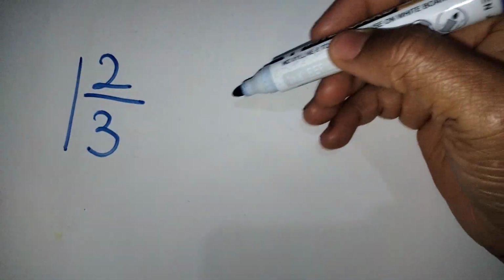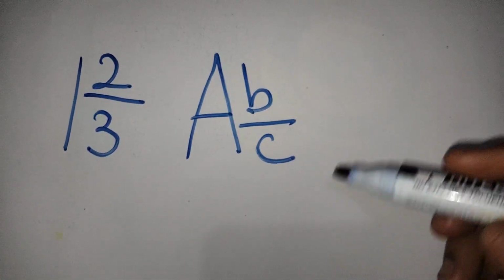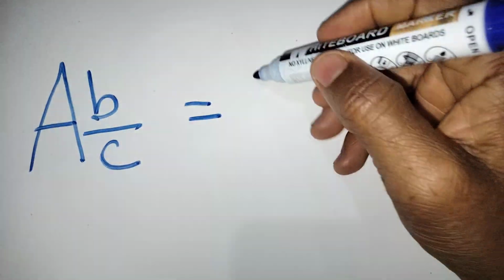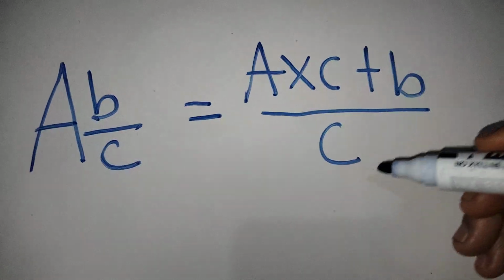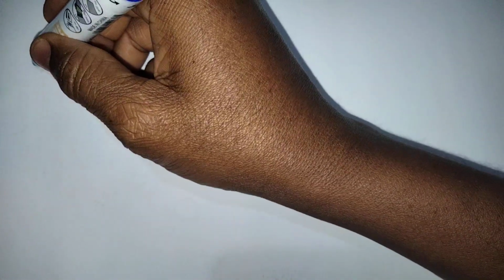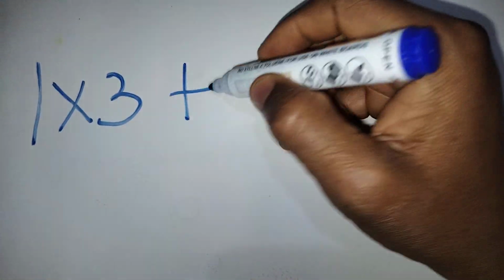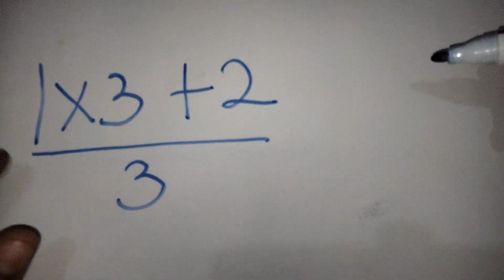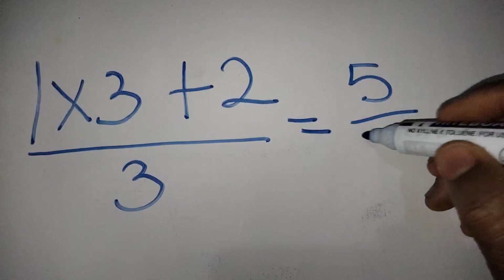how can I change mixed fraction to improper fraction: how to convert mixed fraction to improper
Learn how to convert mixed fractions to improper fractions easily with this step-by-step tutorial.
We'll walk you through the process using simple examples, so you can master this fundamental skill in no time!